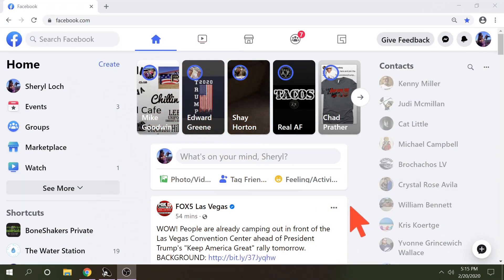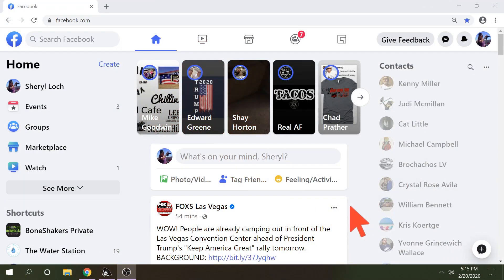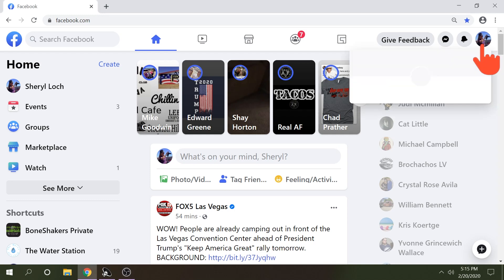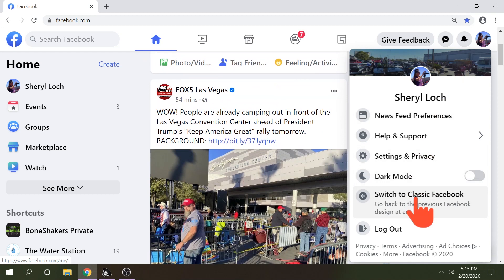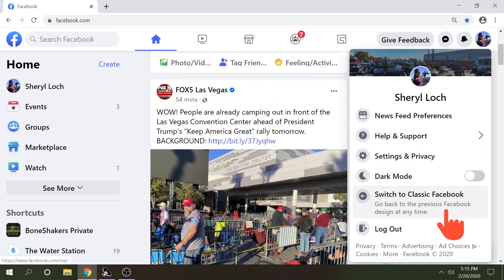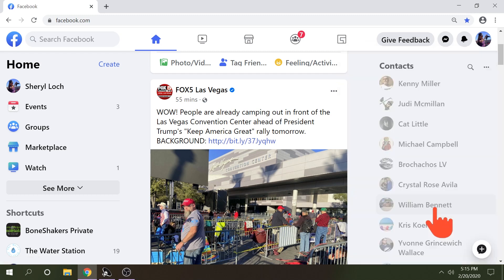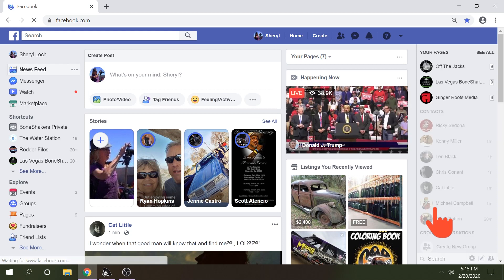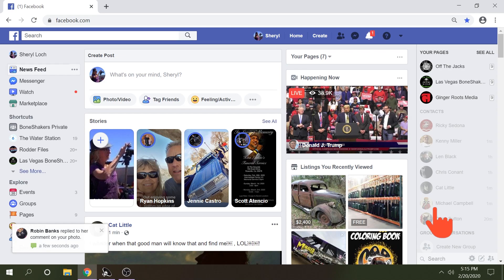How to Leave Facebook Beta on Desktop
If you have tried the Facebook Beta Test on desktop and you need to go back to the classic, here is your answer.
If you haven't gotten an invite to the beta test for Facebook and want to see why so many are leaving, watch

Be sure to tell in a comment what you did or didn't like about the new layou.

My recommended video gear

Sheryl Loch
Ginger Roots Media